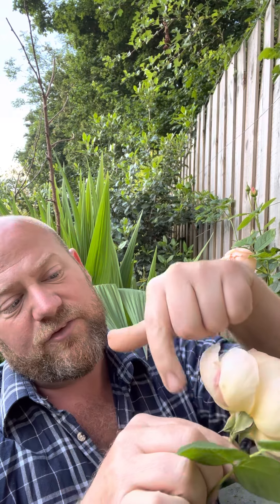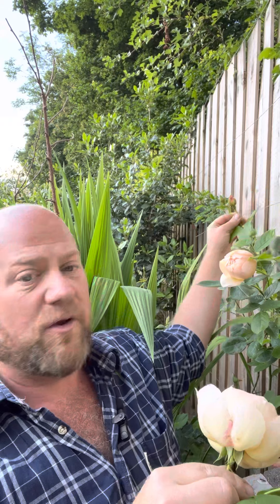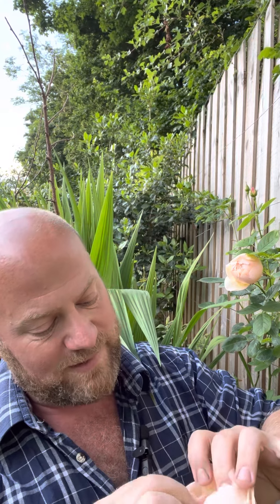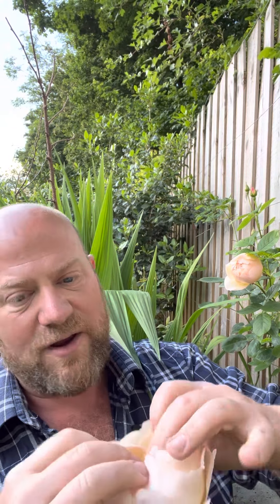Personal review of climbing rose “Wollerton old hall” from @david_austin_roses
Climbing rose “Wollerton old hall”bred and introduced by @david_austin_roses in 2011, this rose was the subject of most discussion in a recent grid post the other day,many of you identifying as Jude the obscure, Claire Austin or even the lady of the lake,

Just proving that it’s really difficult to give you a good idea of colour and form in these posts, this climbing rose it’s absolutely stunning but very slow to establish itself taking three or four years really to get a moving, the blooms are large chalice shaped and very deeply cupped with many petals the colour changes from a deep peach to a heavy coffee cream as it ages,

The fragrance is heady and similar to that of a “Buttercup”When fully established it reaches around 12 feet.